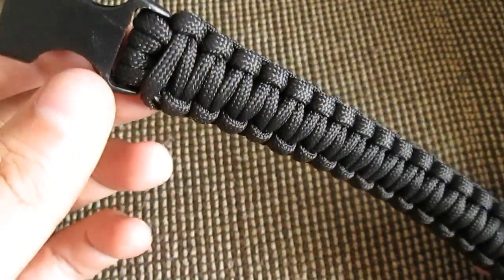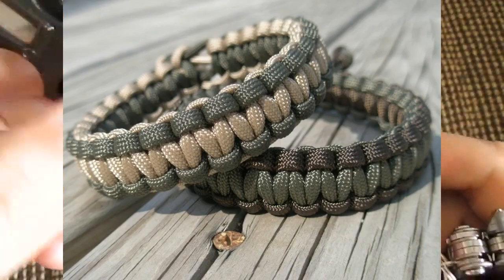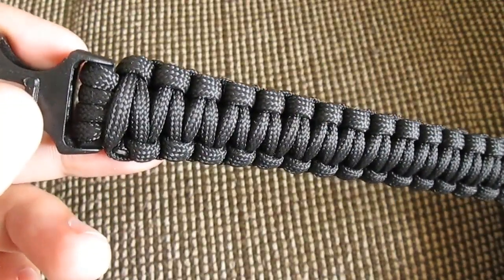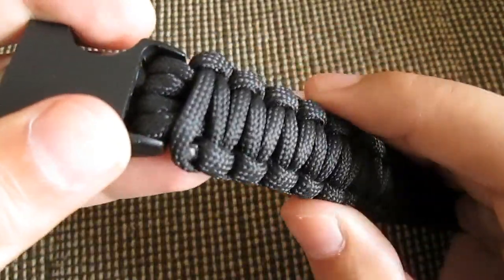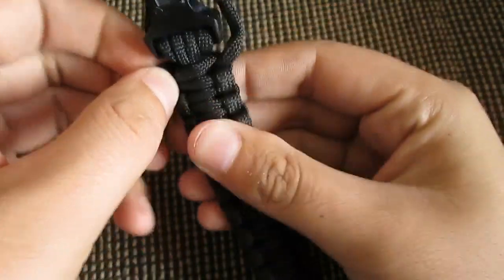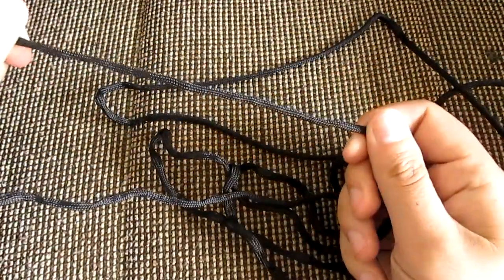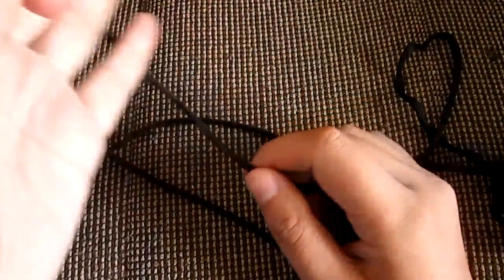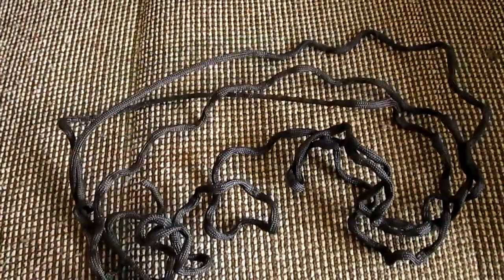How To Use Paracord Bracelet - What is Paracord Band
Quick info for my friends who never heard about paracord bracelets.These are great to implement into your EDC.